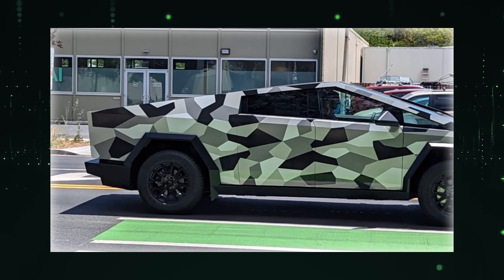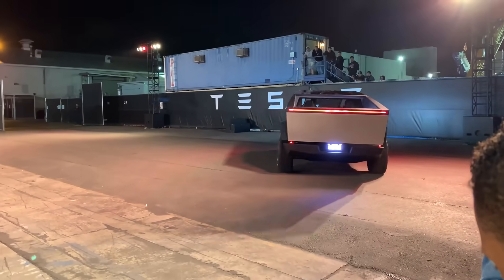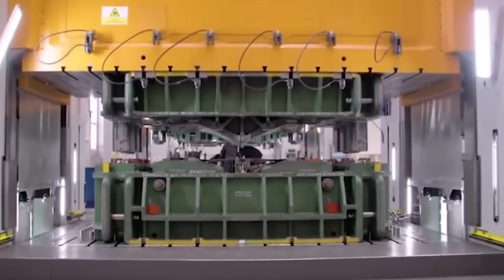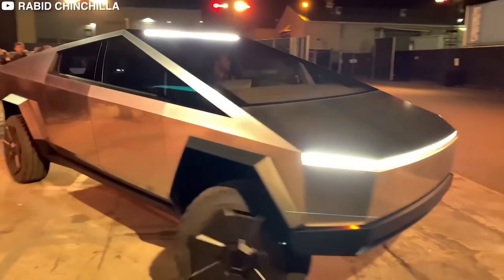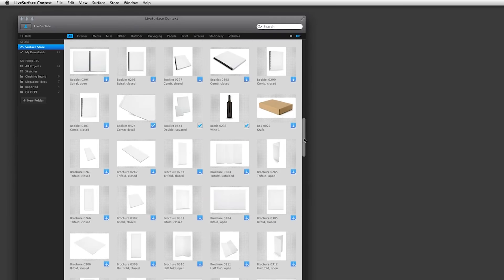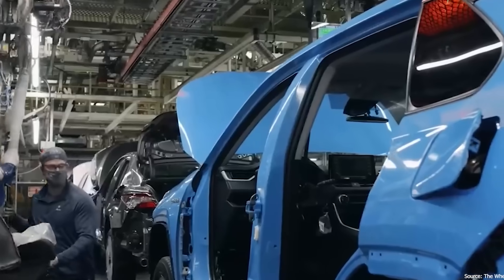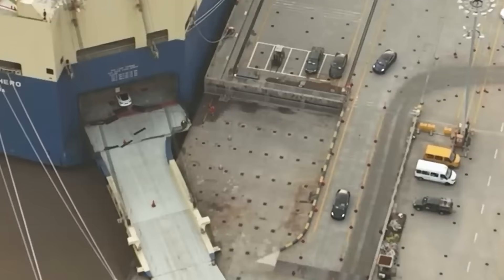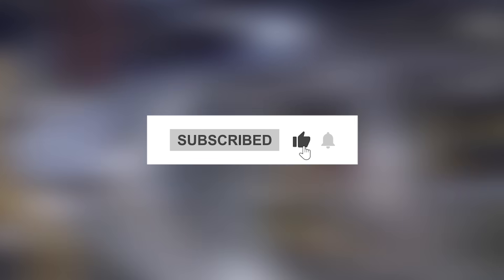Tesla Cybertruck is Hitting The Market With Insane New Features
Elon Musk, the Founder of SpaceX and CEO and Product Architect of Tesla Inc., has been a pioneering force in the tech industry. Tesla was born in 2003, its founders identifying the superior fuel efficiency of battery-electric cars as an opportunity to disrupt the traditional performance/fuel economy dichotomy. Musk entered the picture as a venture capitalist and quickly assumed an active role, overseeing Roadster product design down to the minute details. From the outset, Musk articulated Tesla's overarching goal: to create affordable, mass-market electric vehicles (EVs).

Tesla and Elon Musk's innovative contributions to EV technology have consistently taken the world by surprise. Among these innovations are Tesla's autopilot system, the Tesla coil, and the highly anticipated tabless 4680 battery, Tesla's rebuttal to Toyota's solid-state battery. Furthermore, Tesla has unveiled exciting developments in nano and million-mile battery technology, along with the upcoming 'Tesla Bot'.

The company's portfolio of electric vehicles, including the Tesla Roadster, Model S, Model 3, Model X, Model Y, Cybertruck, and Musk's personal favorite, the Tesla Semi Truck, each incorporate these cutting-edge technologies. These vehicles have performed exceptionally well in the EV market, further solidifying Tesla's reputation as an industry leader.

In recent years, the success of these models, coupled with the promise of Tesla's battery technology and other innovations, has sent Tesla's stock price skyrocketing. The company made history by becoming the second-fastest to reach a $1 Trillion market cap, simultaneously catapulting Elon Musk to the status of the richest man in history.

We're here to keep you informed and excited about the future of technology.